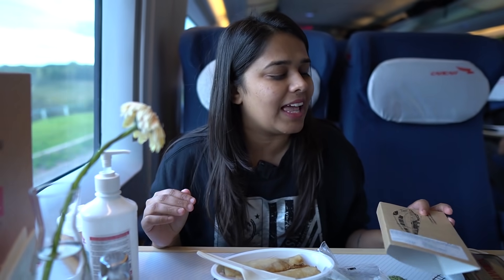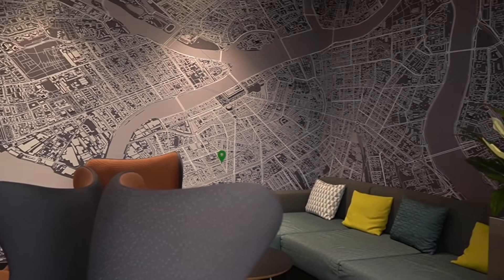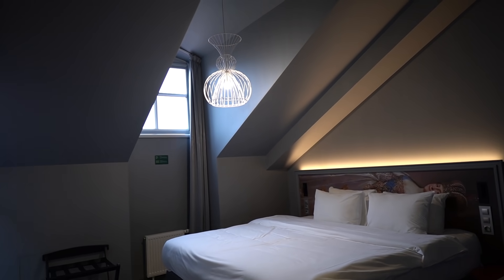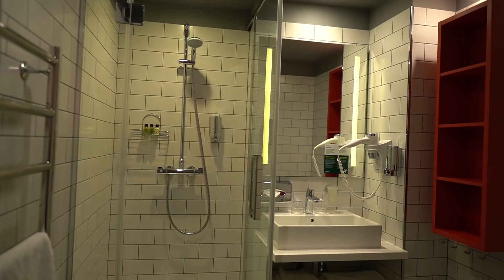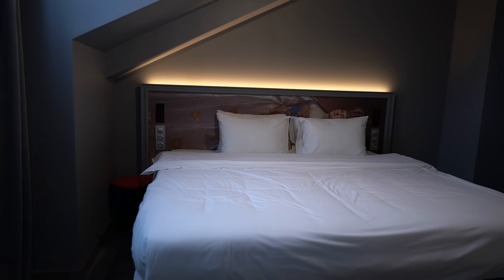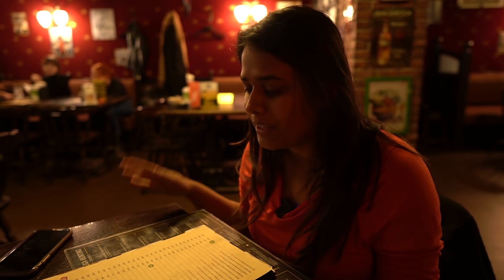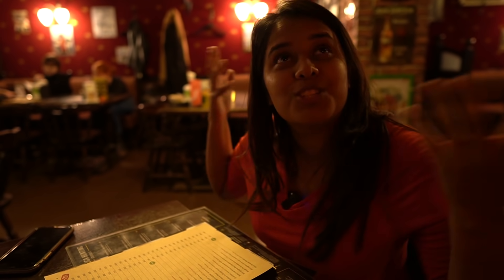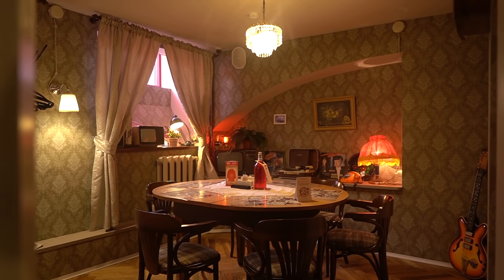Vlog: I Took A Bullet Train In Russia | Russia Travel Part 2: Exploring St. Petersburg Vlog 2021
Hello!

Today's video: Vlog: I Took A Bullet Train In Russia | Russia Travel Part 2: Exploring St. Petersburg Vlog 2021 | Indian In Russia

Details:
Train: Sapsan | Ticket: INR 7500 per person | Booked on Russian Trains website | Travel time: 3.5 hours
Hotel: Holiday Inn, Theatre Square
Places Visited: Leto Mall, Canal Tour, Winter Palace, Hermitage Museum, Chekhov's Collection Book Store (not shown in the vlog).
Food: Cafe Kvartika, Kazan Mangal (Highly recommend both)

If you'd like to see more videos like 'Vlog: I Took A Bullet Train In Russia | Russia Travel Part 2: Exploring St. Petersburg Vlog 2021| Indian In Russia', please comment and subscribe!

Title: Vlog: I Took A Bullet Train In Russia | Russia Travel Part 2: Exploring St. Petersburg Vlog 2021 | Indian In Russia

Saloni S.